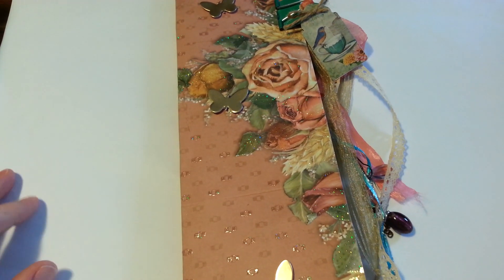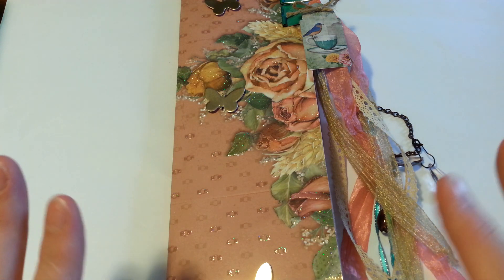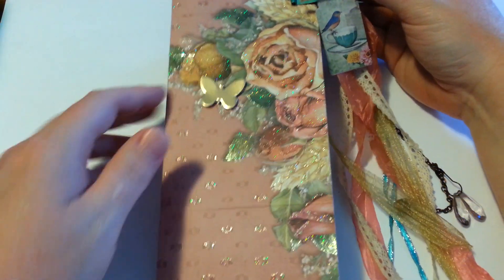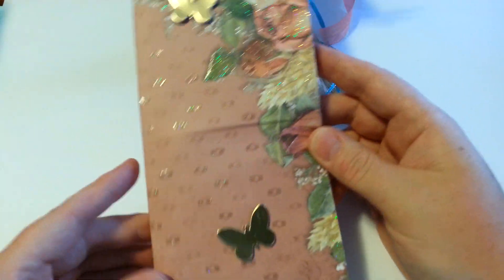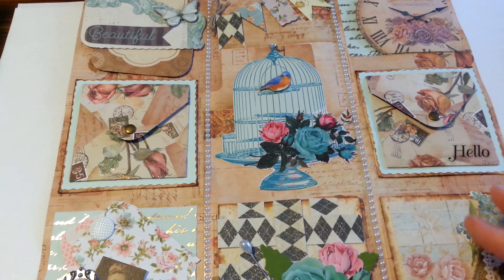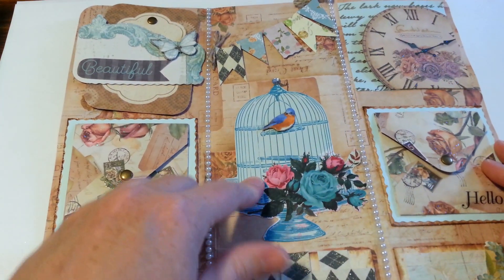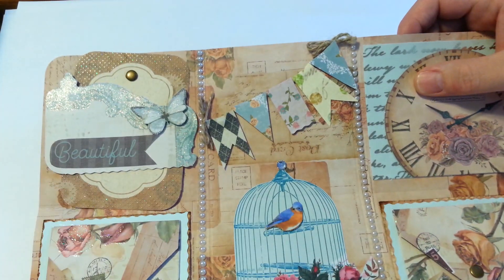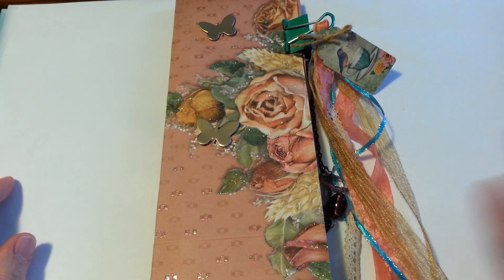Project Share - Unique Paper Pocket Letter